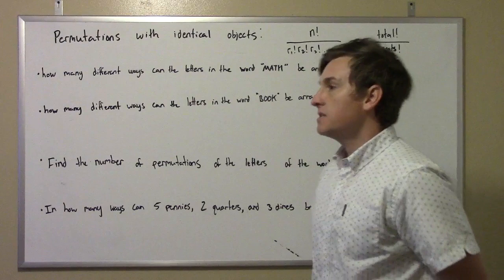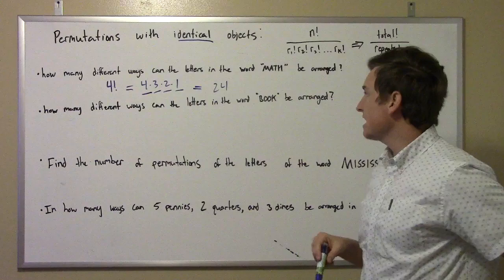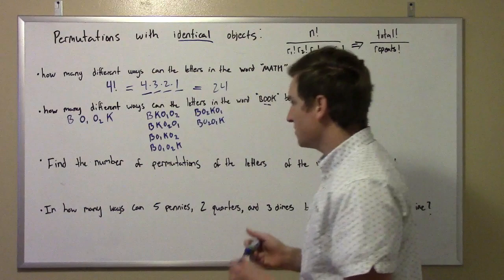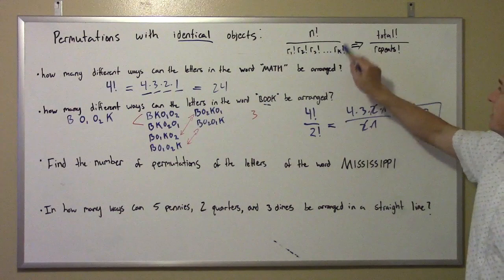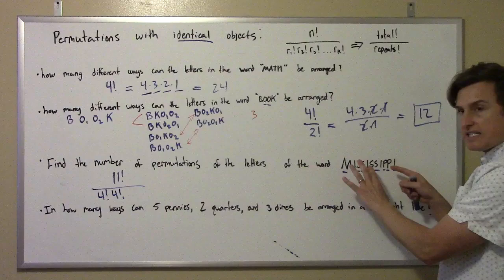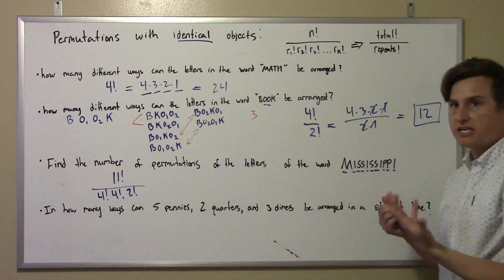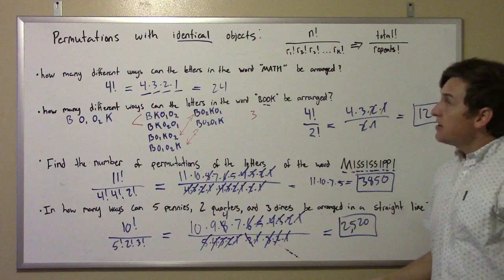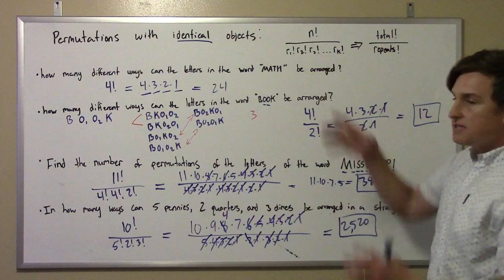Permutations with Identical Objects